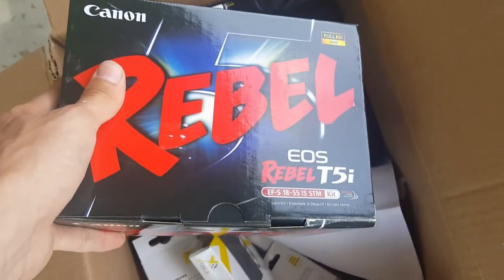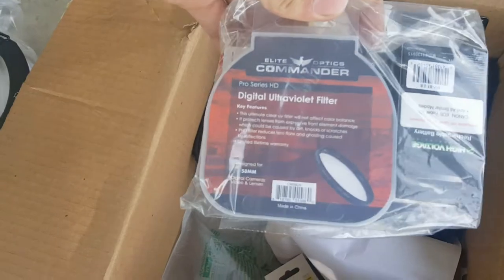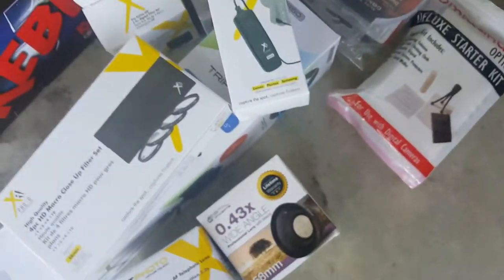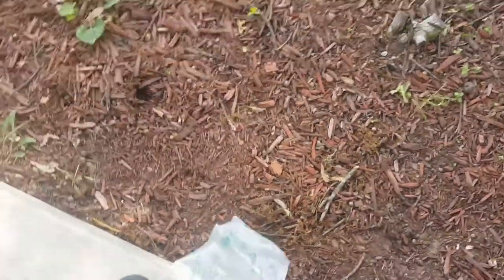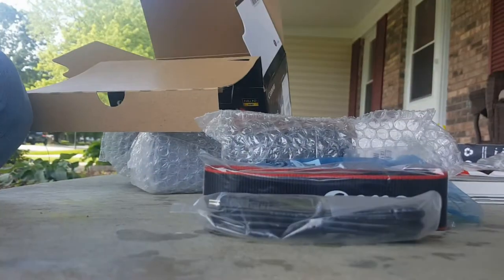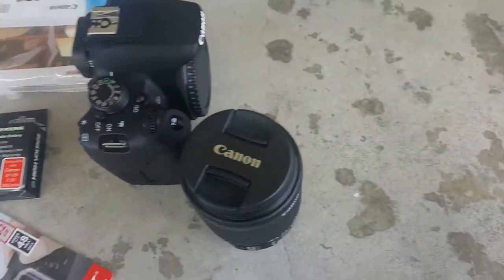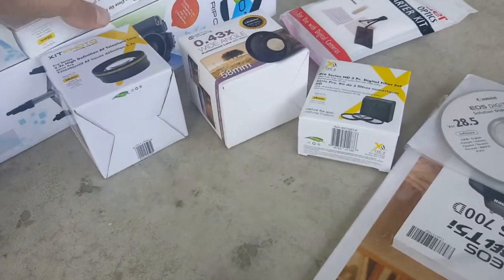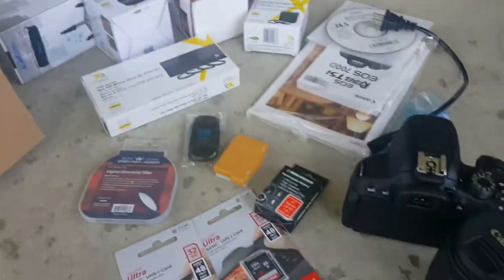Unboxing Canon T5I Bundle worth over $600! (Camera Setup)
Canon T5I Unboxing with a bunch of equipment to make higher quality videos for you  guys! Hopefully you will be seeing much better content coming from me as before this video all my videos were done with my phone. Stay Awesome :D

Link to this Canon T5I Bundle: